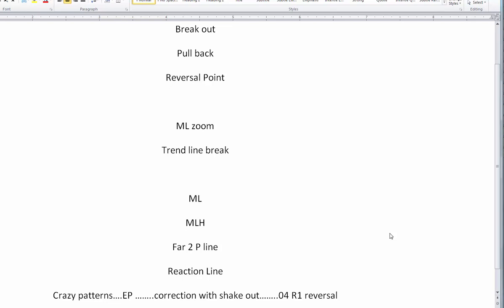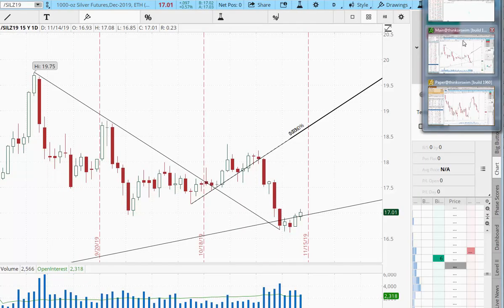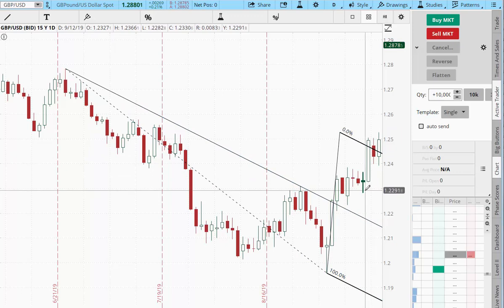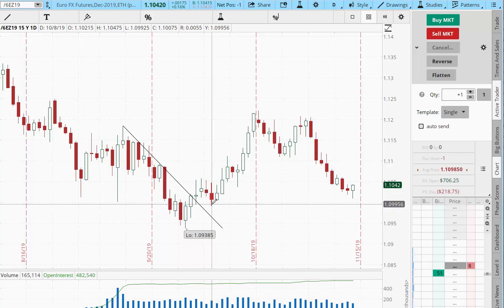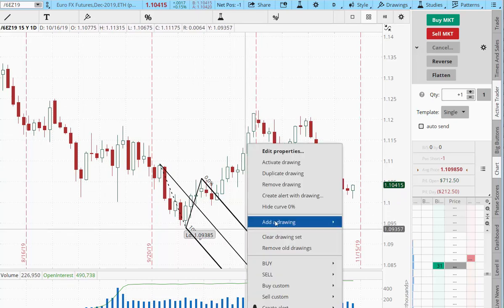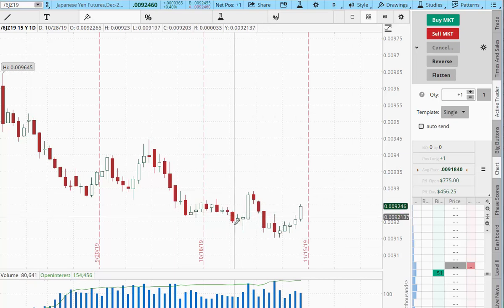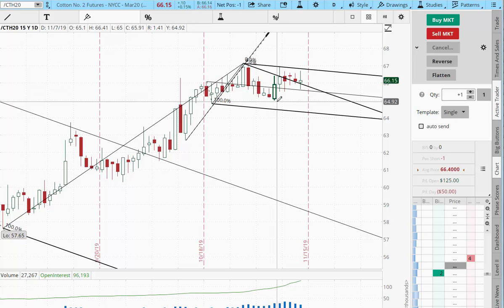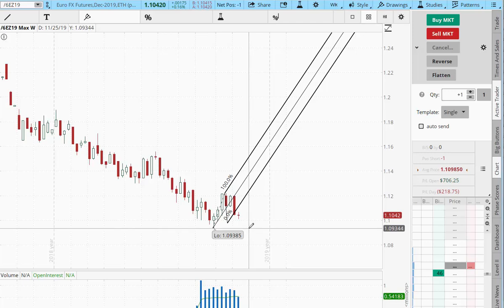three step trend method